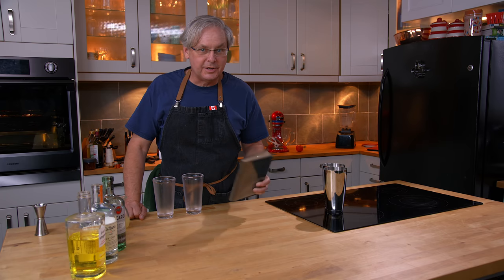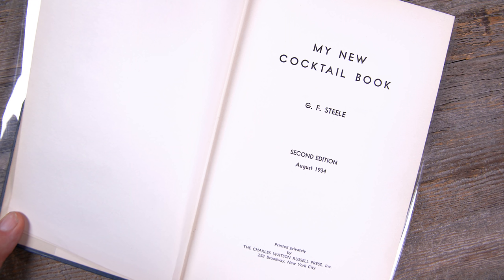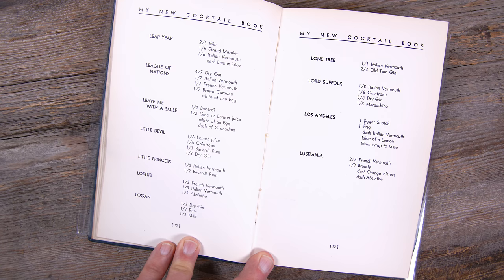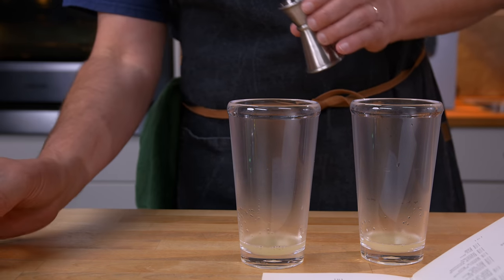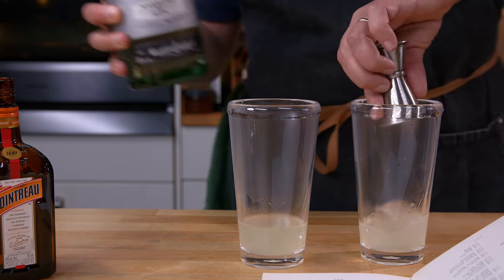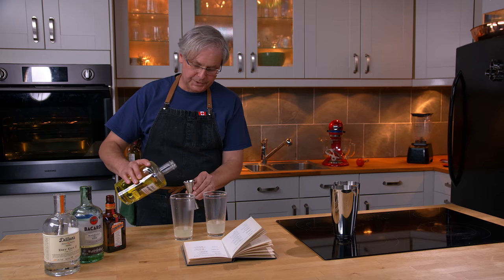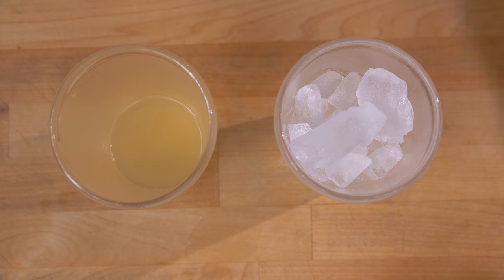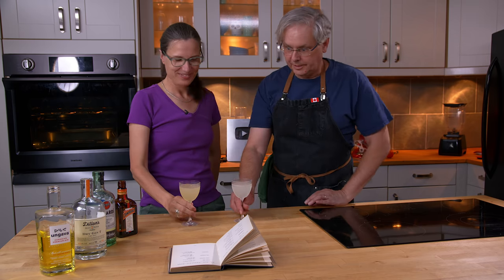1934 Little Devil Cocktail - Cocktails After Dark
1934 Little Devil Cocktail - Glen And Friends Cocktails After Dark
This prohibition era cocktail is from the 1934 G.F. Steele 'My New Cocktail Book'. In the classic way of prohibition era cocktails and depression era cocktails; the cocktail book gives very few directions and lists no garnishes for the recipes.

Ingredients:
1/6 Lemon Juice
1/6 Cointreau
1/3 Bacardi Rum
1/3 Dry Gin